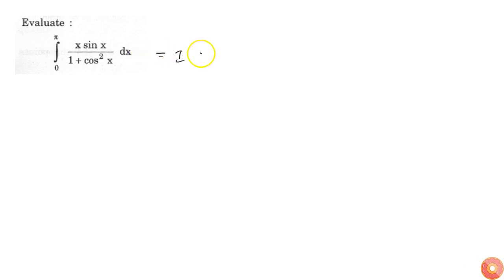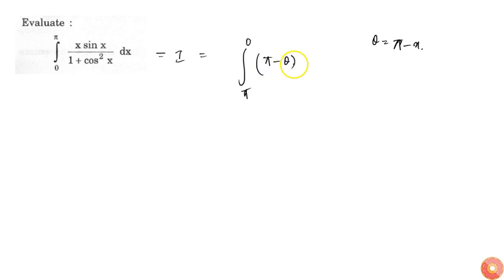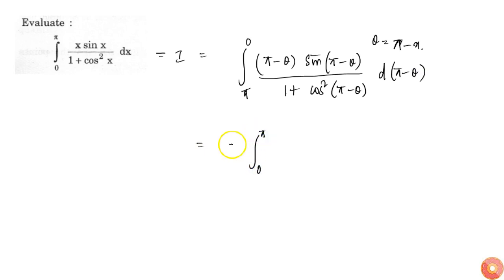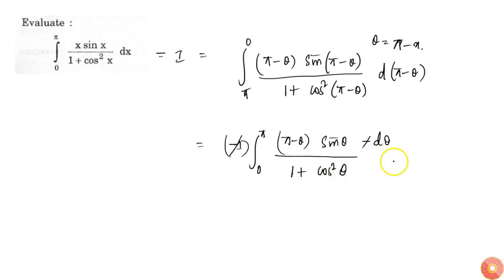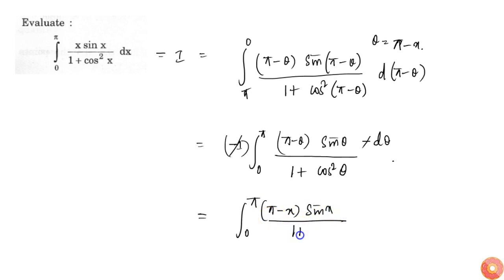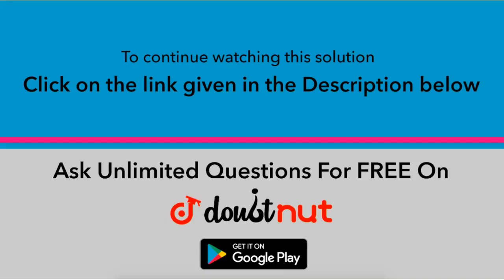Evaluate: `int_0^pi(xsinx)/(1+cos^2x)\ dx`